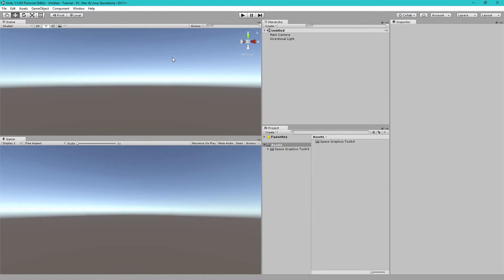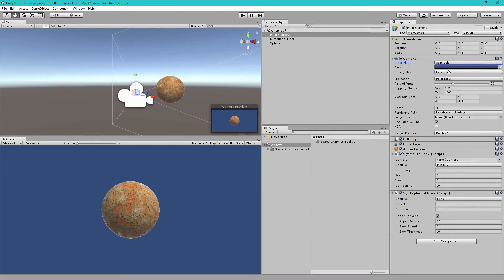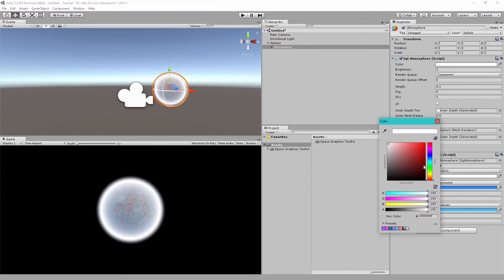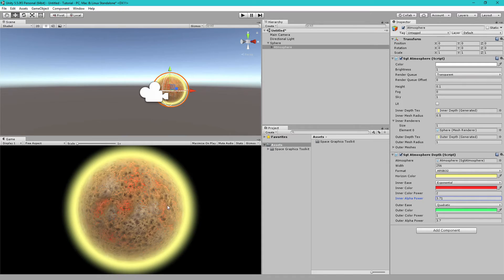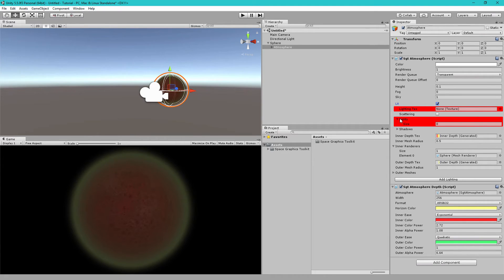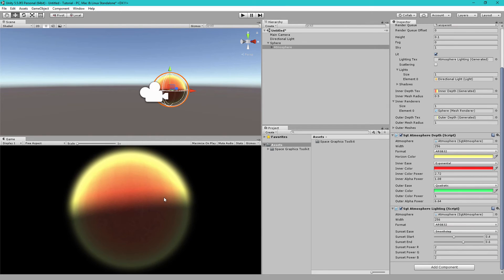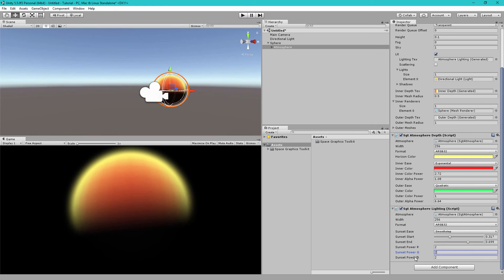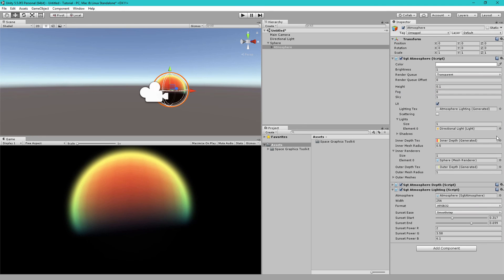Planet Atmosphere Tutorial - Unity 3D - Space Graphics Toolkit